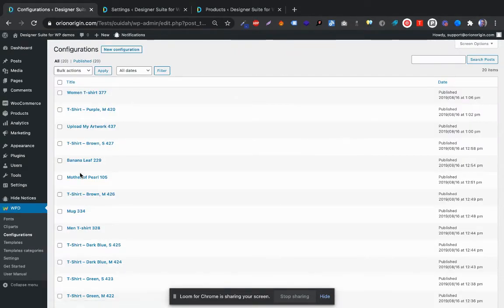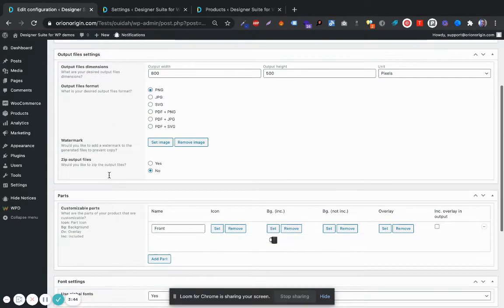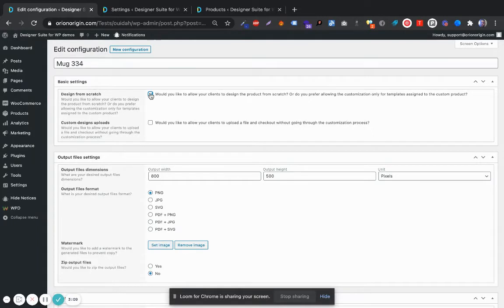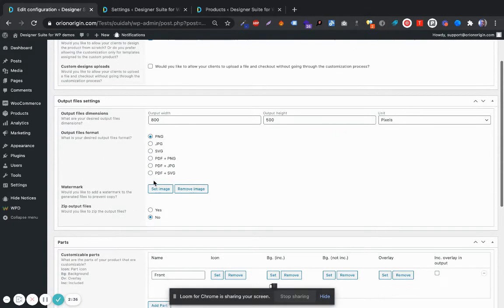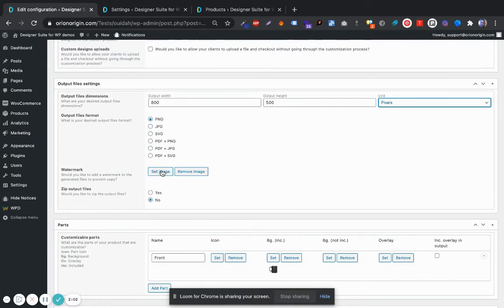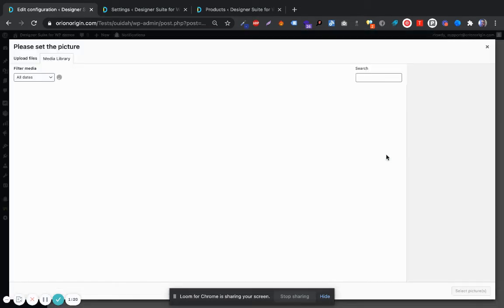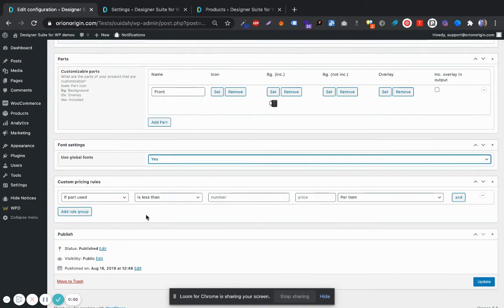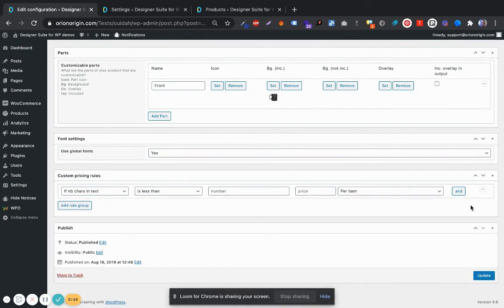How to create a product configuration on Wordpress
A product configurator allows you to give your customers a great experience by allowing them to customize / design your product to their taste. Learn how to create a product configurator in this tutorial.
1. Visual product Configurator ) - A WooCommerce product customizer that works brilliantly With Any product.
2. Conditional discounts for WooCommerce ) - The last discount WooCommerce plugin you'll ever need WooCommerce
3. Product Designer ) - The ultimate product designer toolbox for web to print products